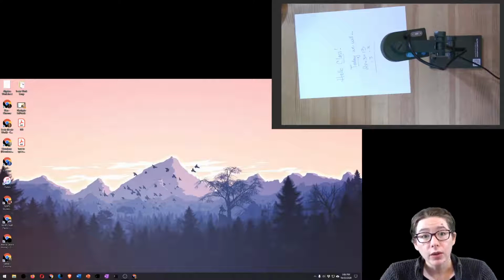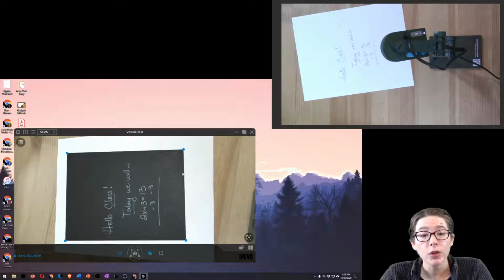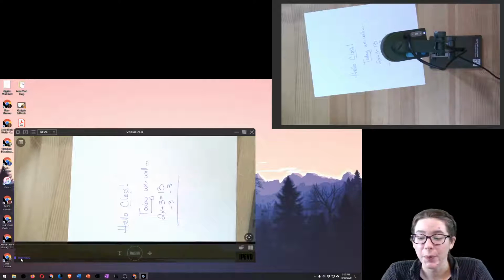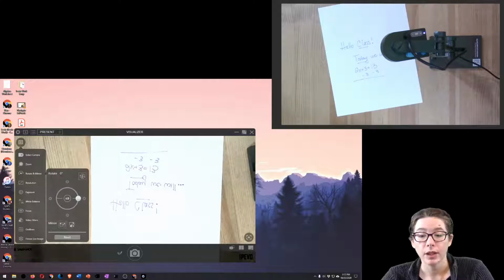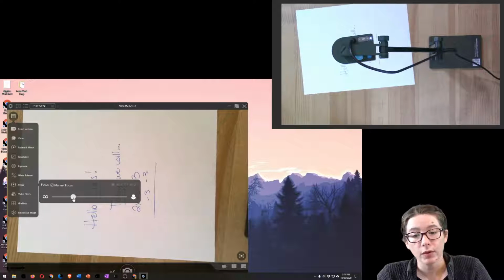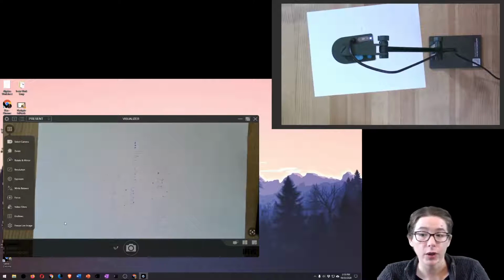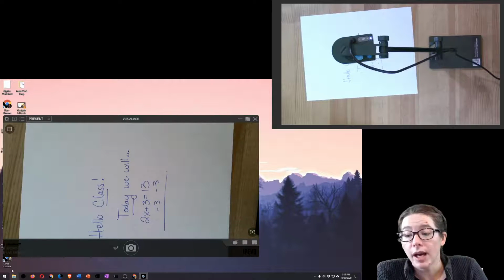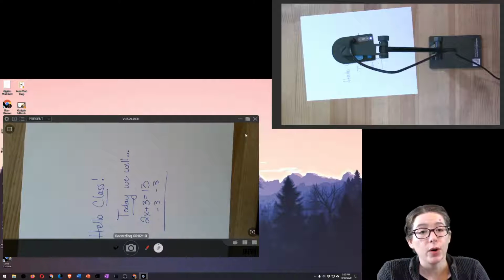Using Windows Visualizer Software (Not the App in Microsoft Store)